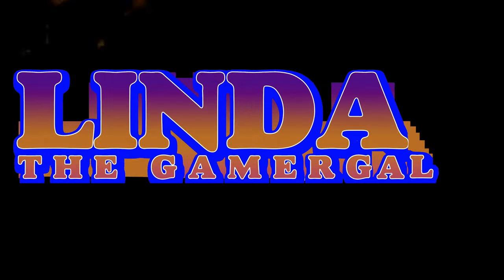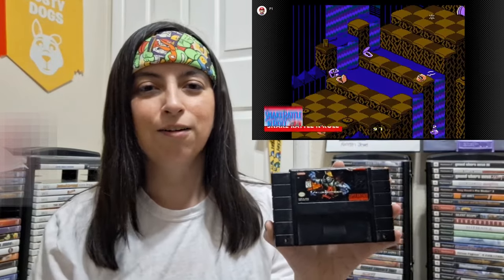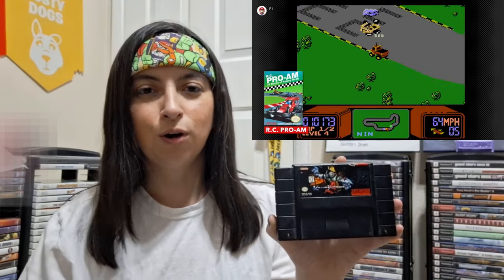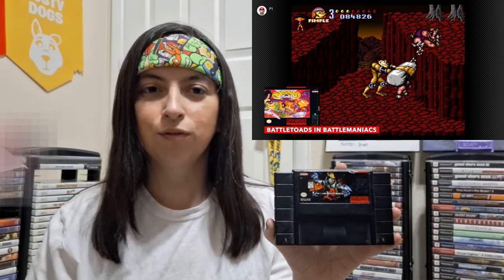Games I Beat March 2024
Here is the games I beat for March 2024.